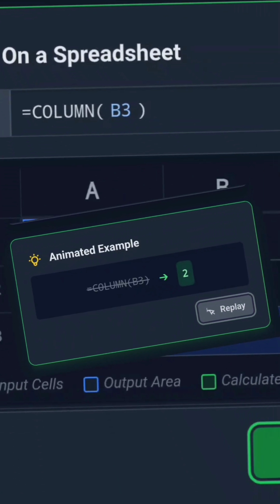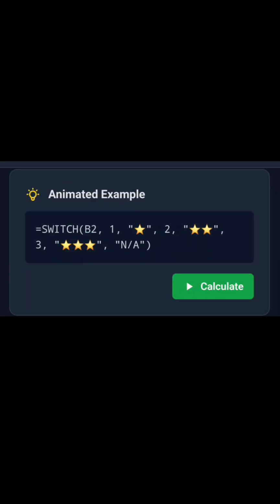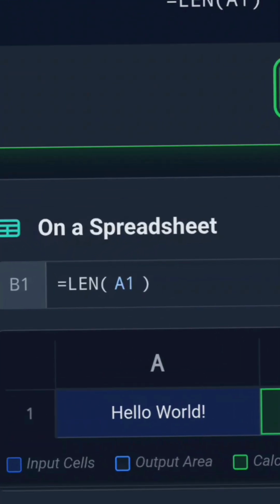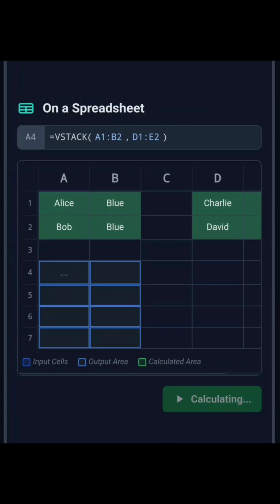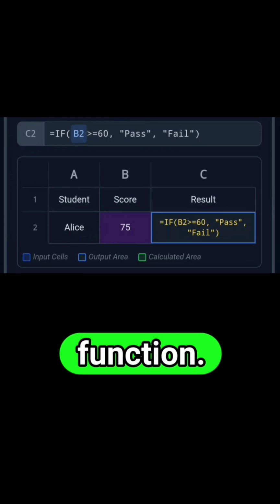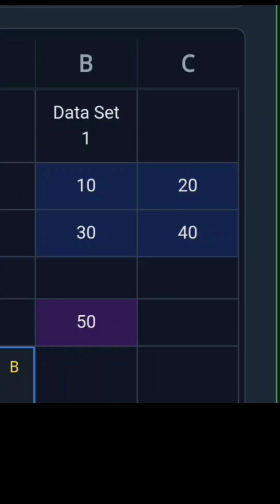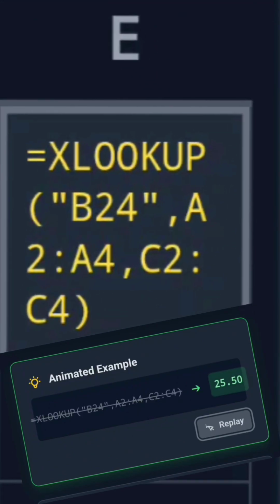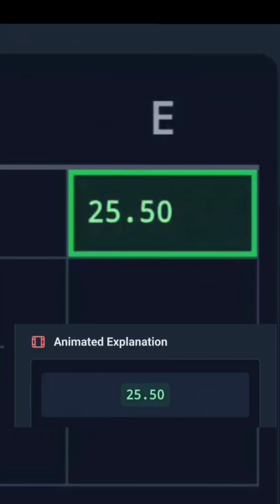12 Excel Functions That Will Make You a Genius